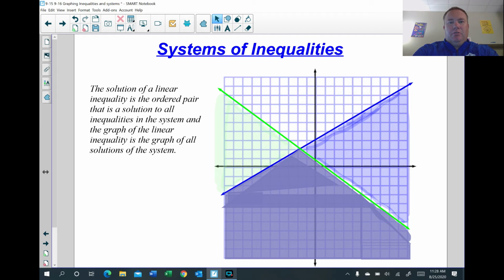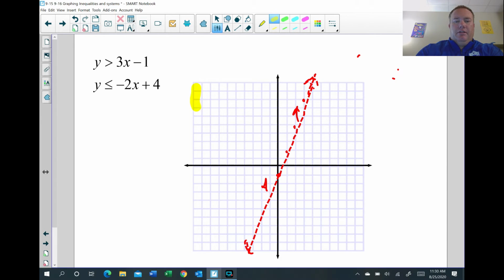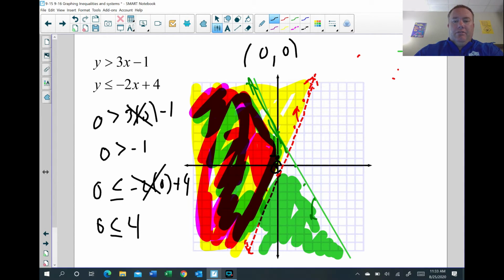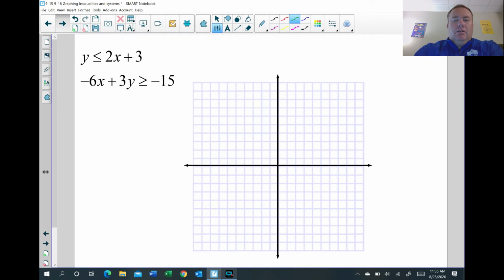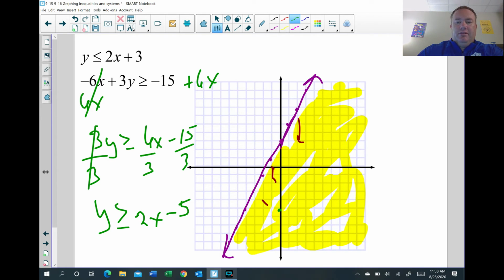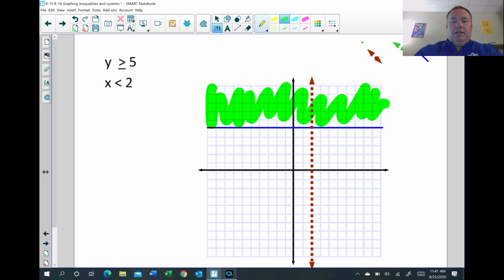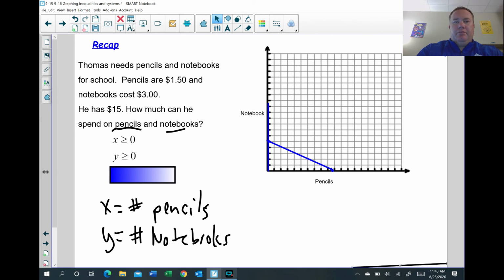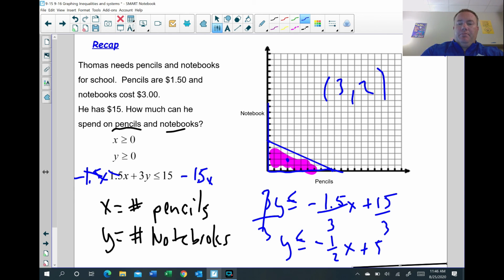Graphing a System of Inequalities